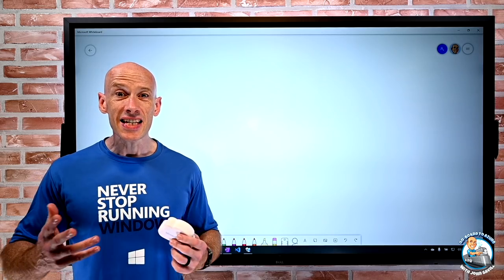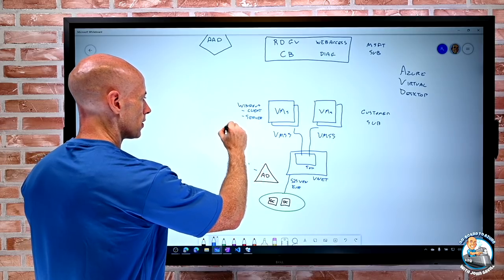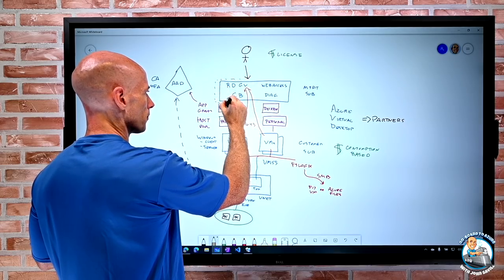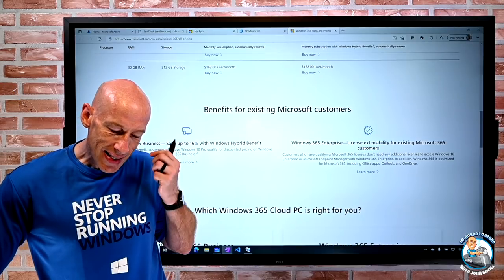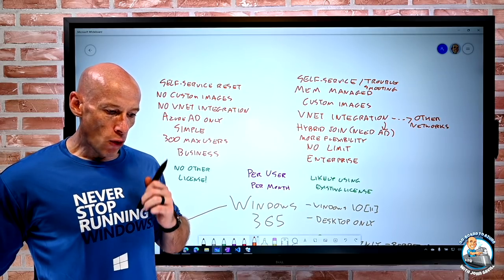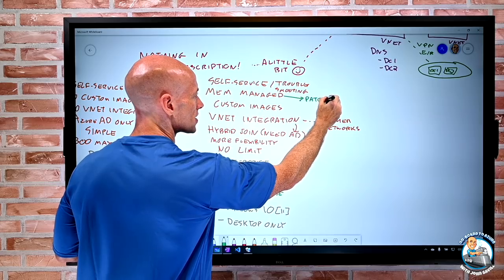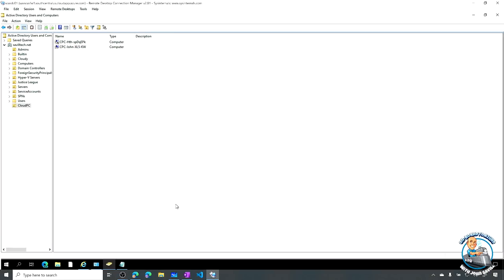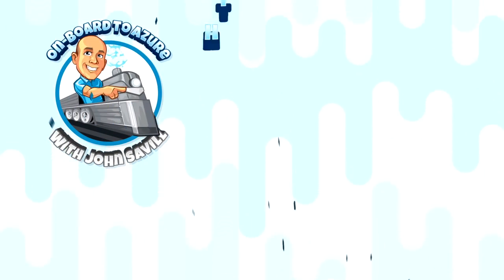Windows 365 Deep Dive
What is Windows 365? How do I use it? How does it compare to Azure Virtual Desktop? Find out :-)

00:00 Introduction
01:55 Azure Virtual Desktop background
11:54 Windows 365 structure
13:15 Windows 365 features and SKUs
15:06 SKU differences
23:30 Picking a SKU
24:08 Enterprise SKU connectivity
29:20 Patching and updates
31:15 DEMO TIME!
36:46 User experience
39:15 Summary